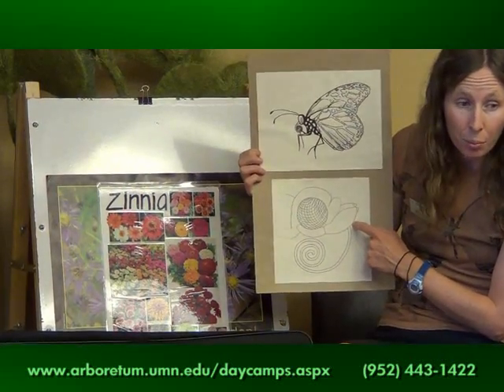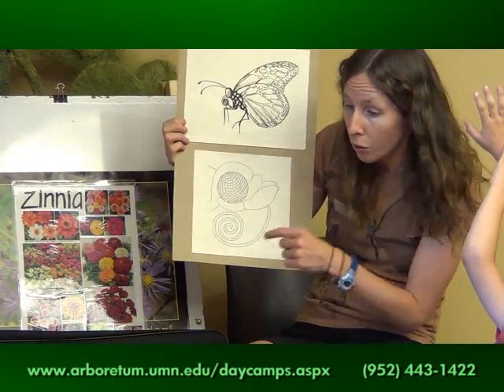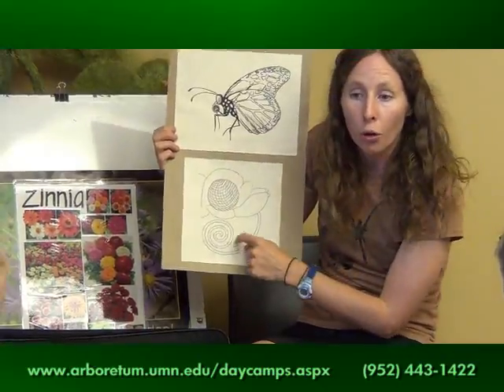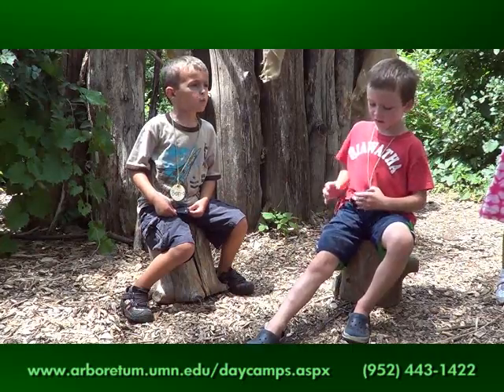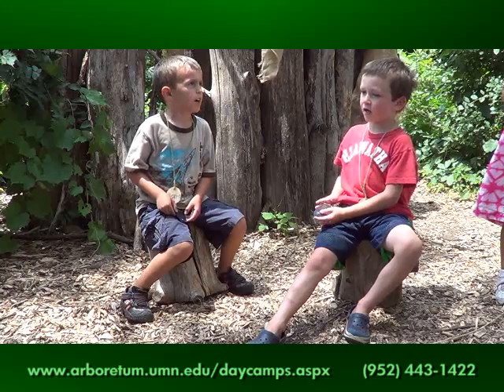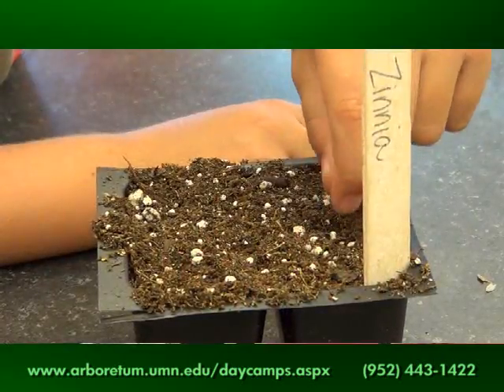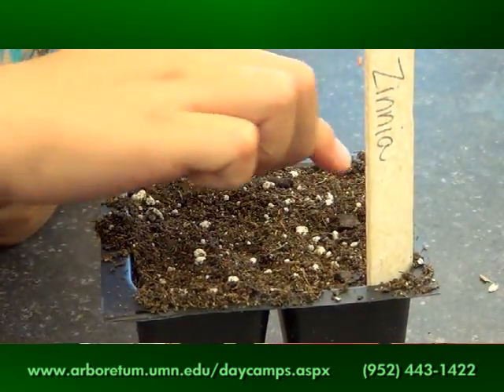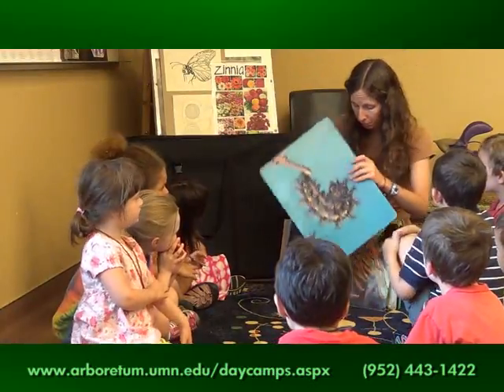MN Landscape Arboretum Summer Day Camps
Get a taste of the many kinds of summer day camps that the Minnesota Landscape Arboretum has to offer! These one-, two-, & three-day camps offer a variety of ways to experience the wonders of the Arboretum. Our camps offer an engaging mix of hands-on plants, science adventure, imagination, art, food, and exploring for ages 4-14.